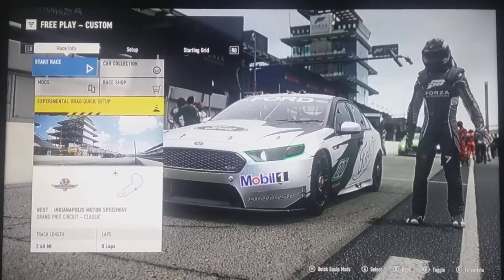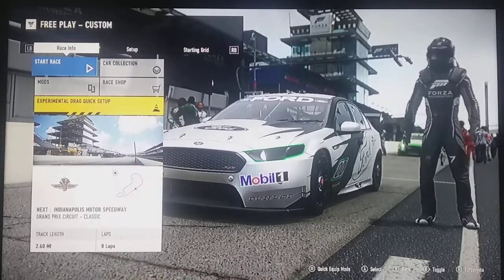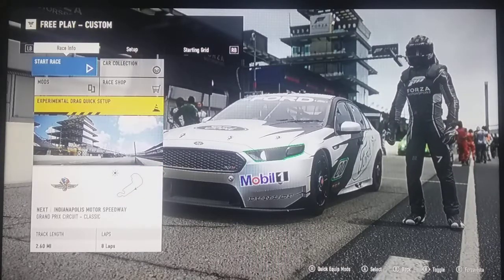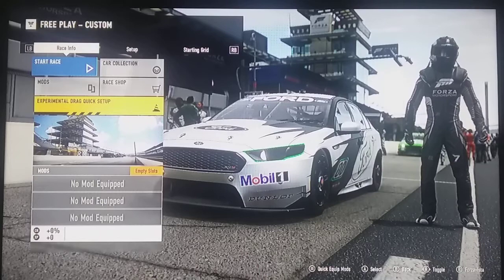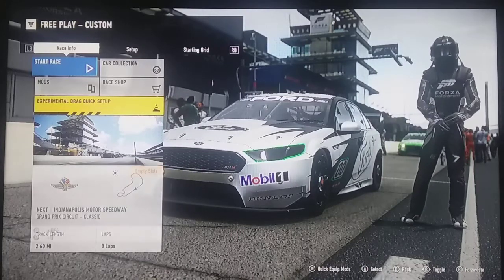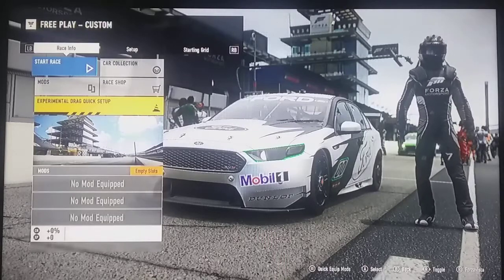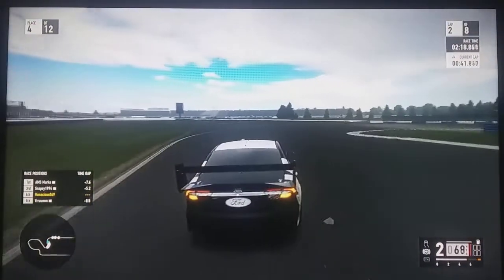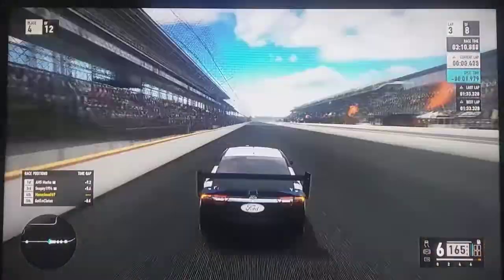Indianapolis 21 | Forza 7 V8SC | Race 4/10